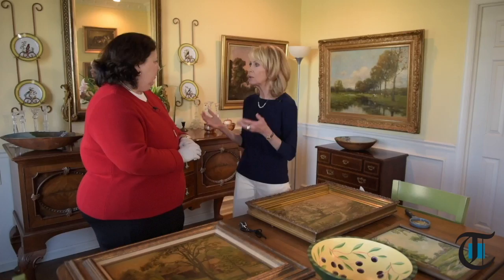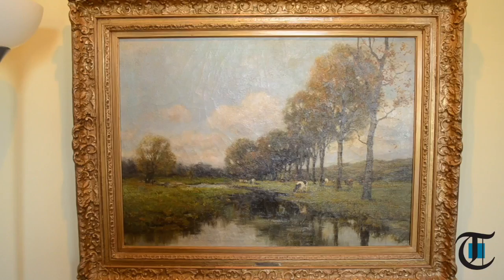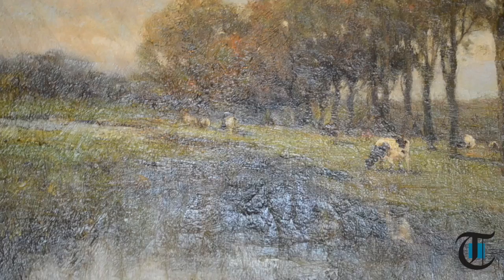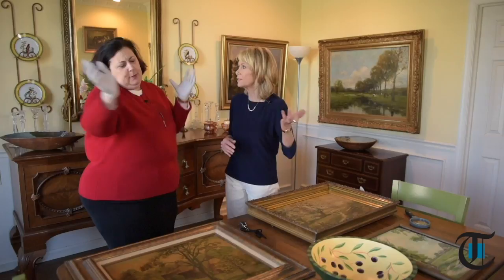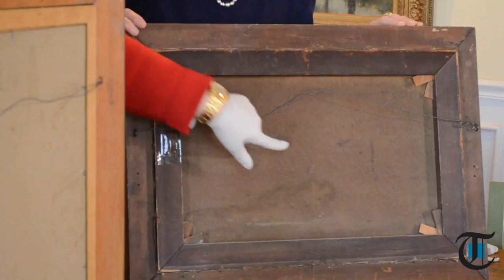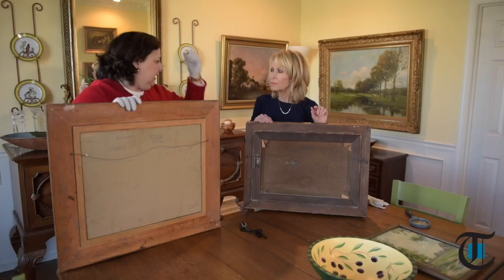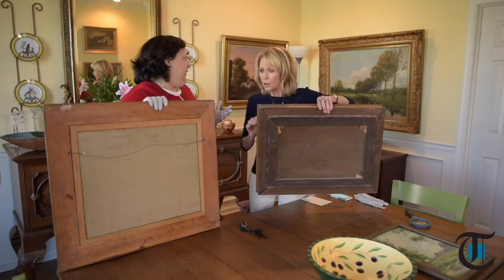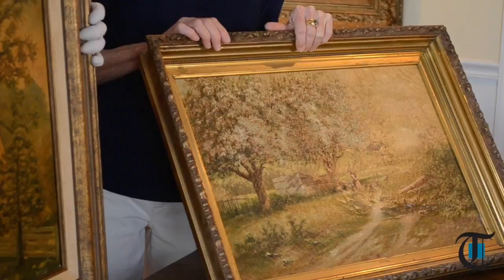Value This! with Dr. Lori: Putting a price on paintings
Originally Published 10/13/2017 - On the premiere episode of Value This! with Dr. Lori, host Carol Erickson and Dr. Lori Verderame examine how to best preserve oil paintings and determine their worth.